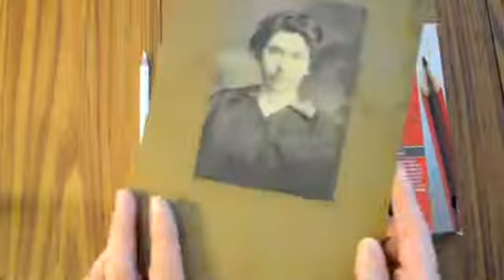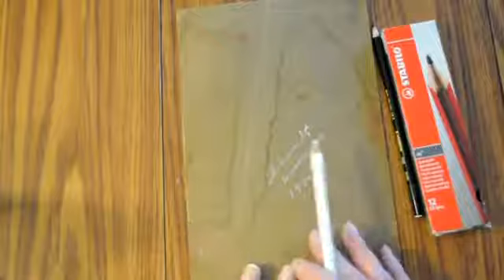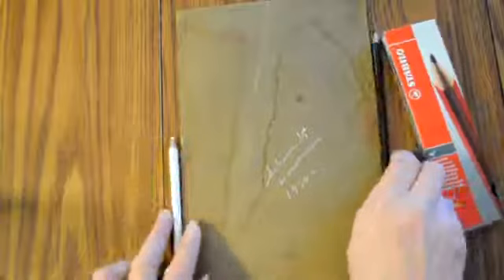How To Safely Label 20Your Photos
How to label photos without damaging them.